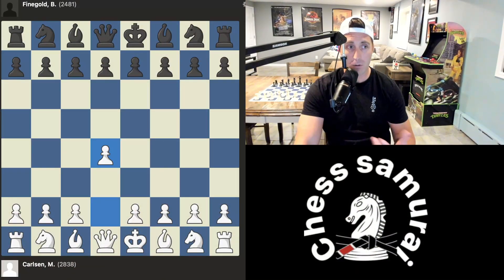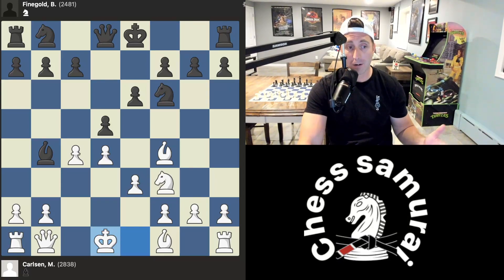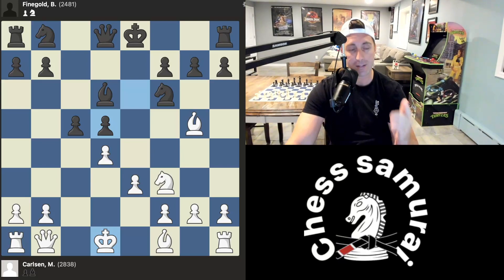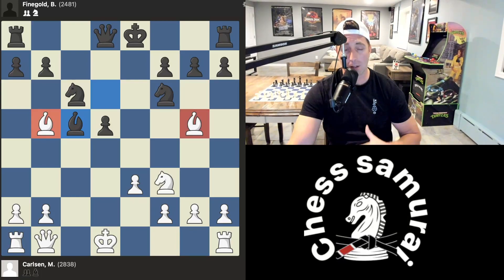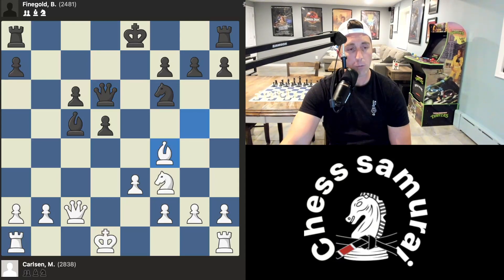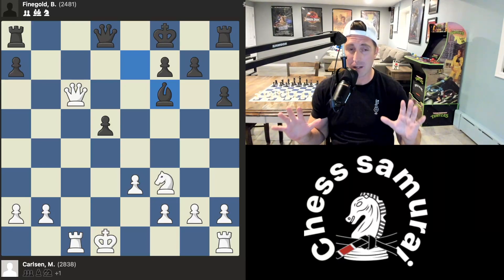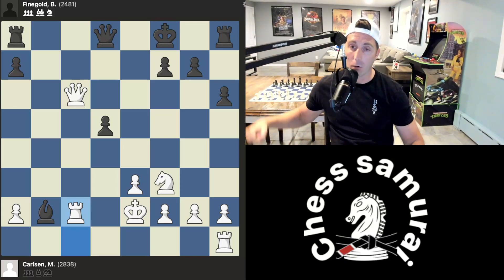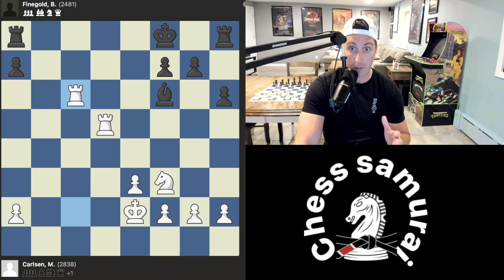SUPER GRANDMASTER VS GRANDMASTER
In this video I analyze a game between Magnus Larsen and Ben Finegold. In this video I will explain the difference between an elite chess grandmaster versus a typical chess grandmaster. Even though a grandmaster is incredible at chess, I wanted to show how an elite player could easily defeat a grandmaster that is better than 99.9% of chess players. I hope you enjoy this video, as the lessons you learn here should help improve your chess rating.